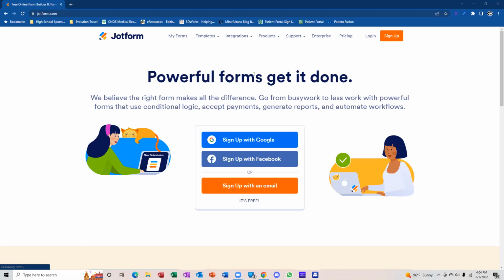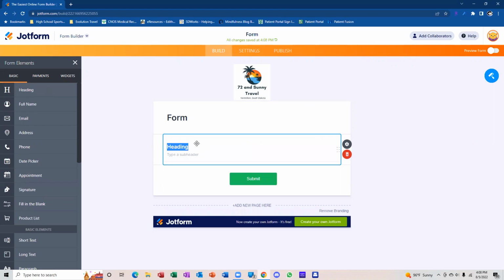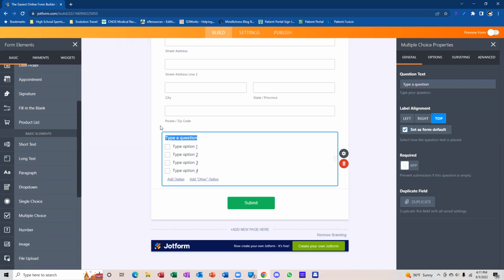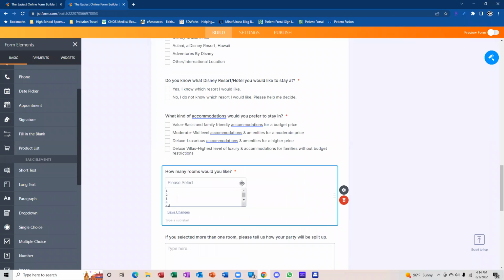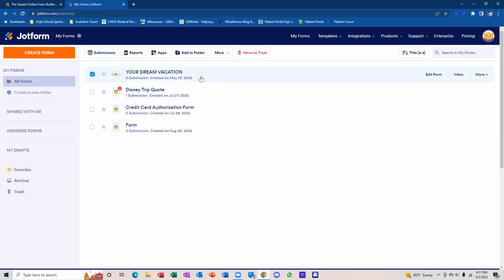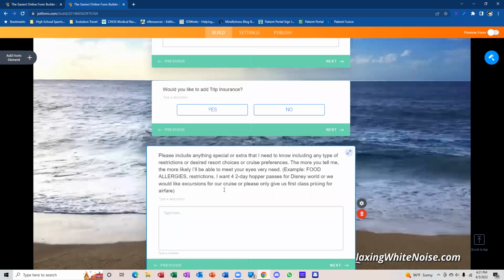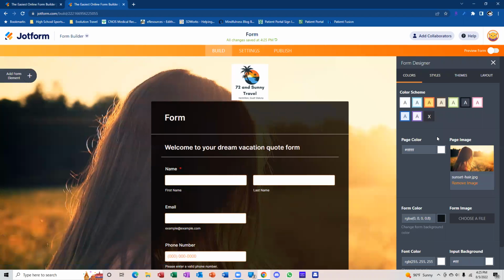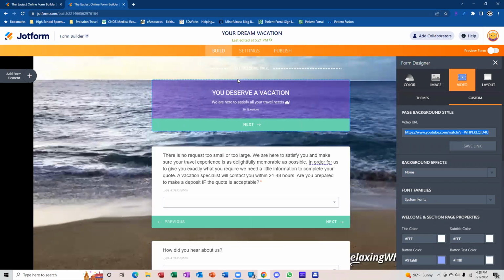Using Jotform for your client information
This is an informational video with a live Q&A to show you how to use Jotform to gather your client information in one place.